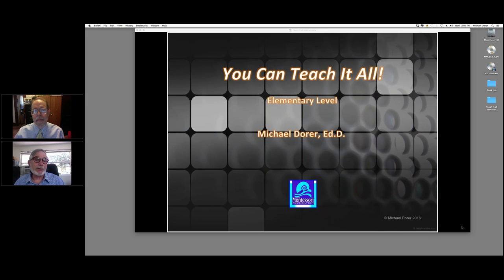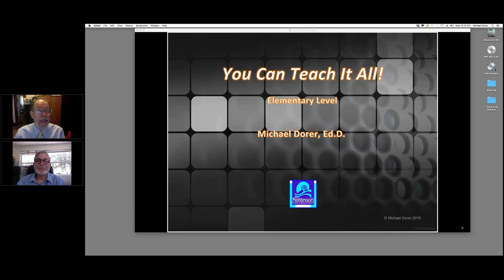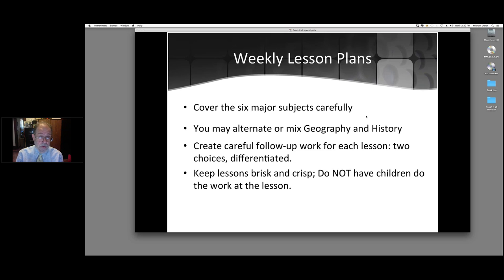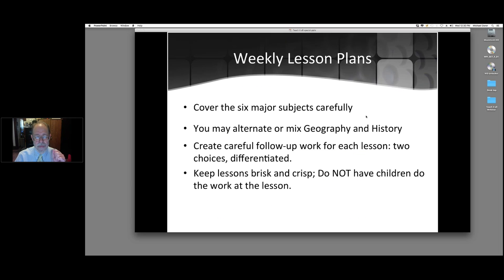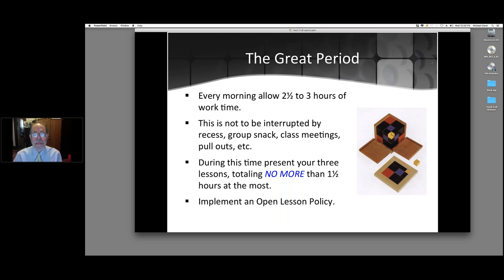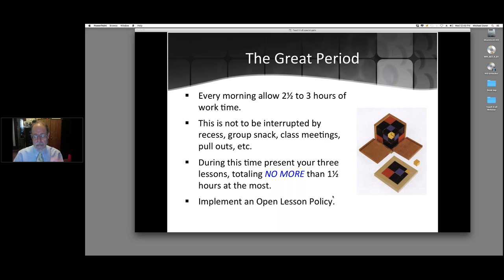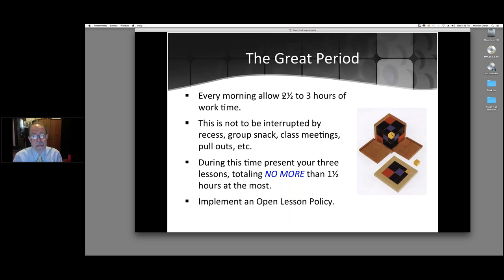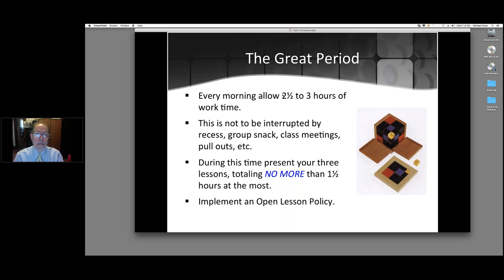You Can Teach It All - Managing the Elementary Montessori Curriculum Part 2 Michael Dorer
July 27th, 2016   This week Dr. Michael Dorer continued to explore an important topic for elementary teachers, How Can You Teach it All?

Many Montessorians struggle with the immensity of the whole curriculum, especially at the elementary level. There just seems to be so much. At the same time, they may grapple with how lessons should be planned, presented, completed, and followed up. These issues can actually be approached with a careful planning procedure, along with a healthy serving of gumption.

Join Michael as we explore lesson planning, curriculum and managing follow-up work. This is the beginning of a new direction in your school.

In this and the next webinar, we will explore the basics of lesson and curriculum management. This will serve as an introduction.

This fall, the Montessori Foundation will launch a new in-depth mixed media course for guides and school leaders to really understand and share these issues, while developing a higher level of proficiency.

Each week on Wednesdays at 1 PM Eastern Time in the USA (GMT -4) The Montessori Foundation leadership hosts interesting guests or explores issues of importance to Montessori schools and educators everywhere. Often our focus will be on an issue that we feel deserves a fresh look (one example: The fundamental importance of the extended uninterrupted work cycle.), or a new solution to longstanding concerns.

Sign up for the series and you will have a unique log-in link. We will send you a reminder of each week's session and a description of the topic.

Here is the link to sign up for the live webcasts.

Each webcast is recorded and is placed into the International Montessori Council's (IMC) Members' Resource Center. Members can watch the webcasts whenever they wish.

It is inexpensive and easy to join the IMC. Membership is not based on where we took Montessori training or any other Montessori organizations to which we may belong. The IMC is here to help. It serves Montessori schools world-wide and the men and women who work the magic within them.